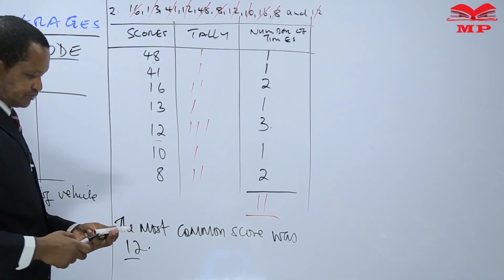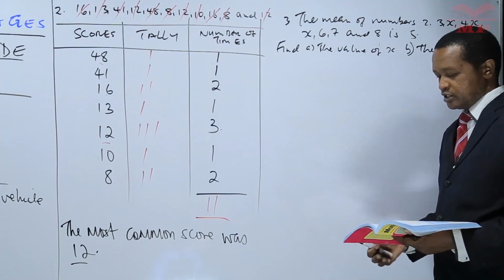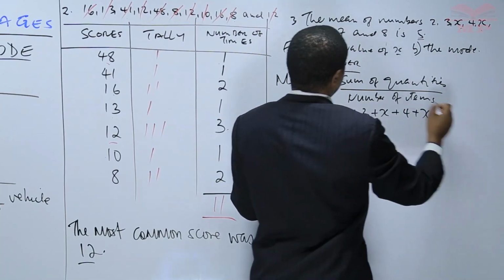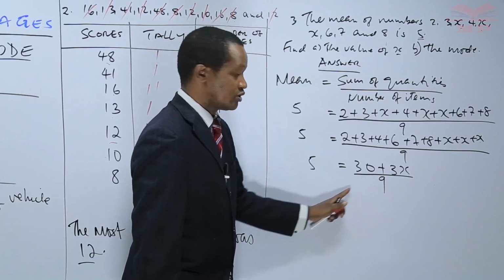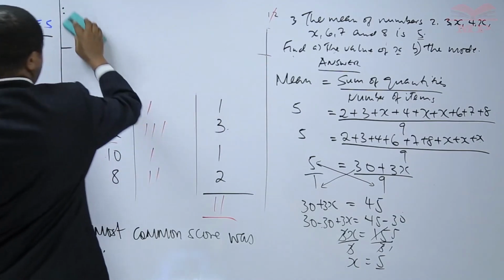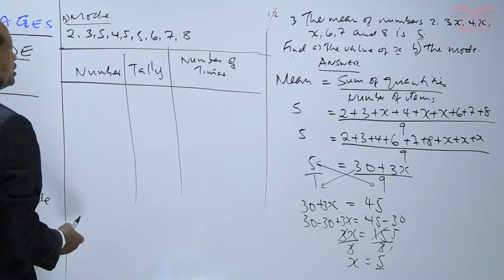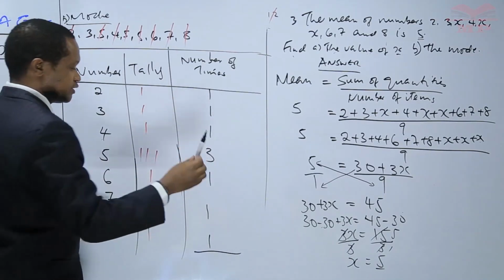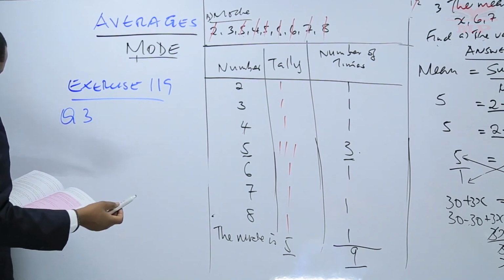HOW TO CALCULATE MODE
📊 How to Calculate Mode – Mathematics Lesson 🧮✏️

In this Mathematics lesson, learn how to calculate the mode, one of the key measures of central tendency in statistics. Follow clear, step-by-step examples to understand the concept and practice with real data sets.

💡 Key Topics Covered:

Definition and meaning of mode

Steps to calculate mode from a set of numbers

Examples with grouped and ungrouped data

Differences between mode, mean, and median

Common mistakes to avoid when calculating mode

🎯 Who Should Watch:

Students studying Mathematics, Statistics, or Data Handling

Teachers preparing lessons on measures of central tendency

Anyone wanting to strengthen data analysis and problem-solving skills

📘 Learn With Manifested Publishers:
We simplify Mathematics and Statistics concepts with clear explanations, worked examples, and exercises, helping learners confidently calculate the mode of any data set.